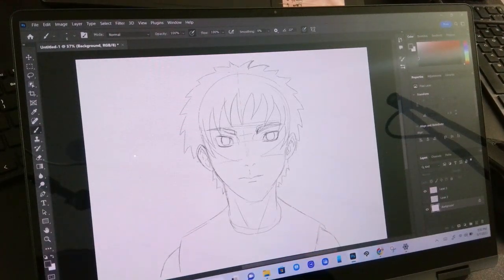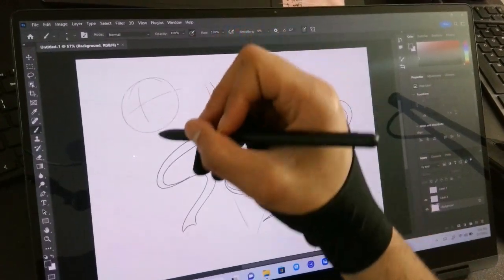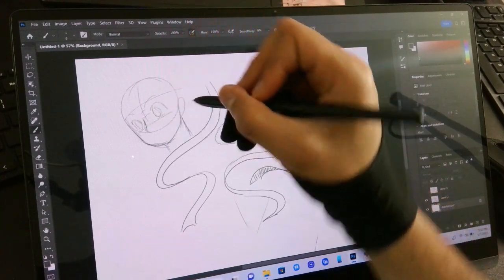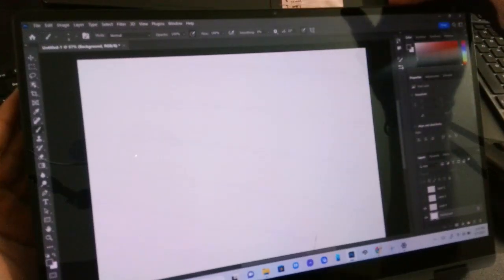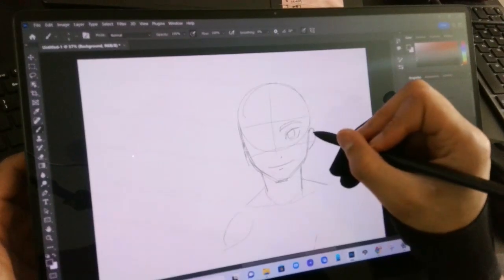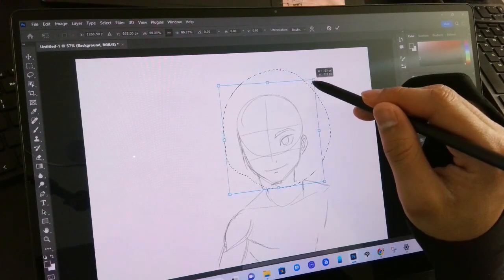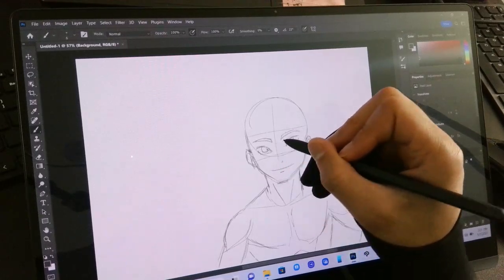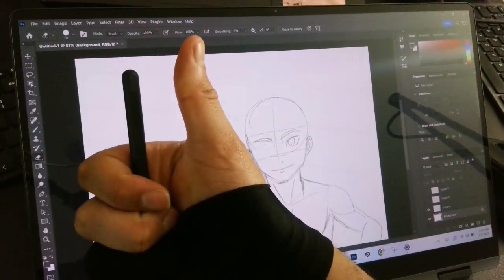Drawing on The Samsung Book 3 Pro 360 Using Photoshop Drawing Anime and Manga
Samsung Book 3 Pro 360  drawing anime and manga in photoshop. Works great. I have no regrets.